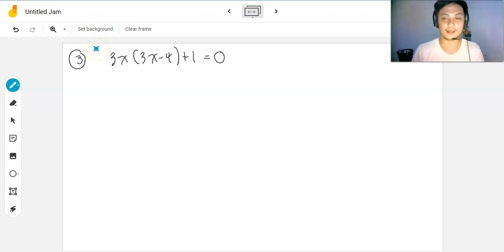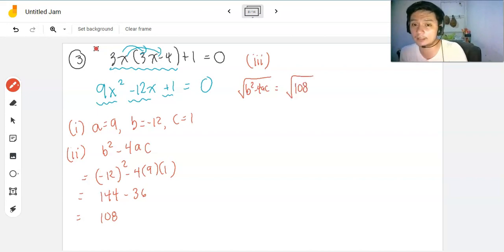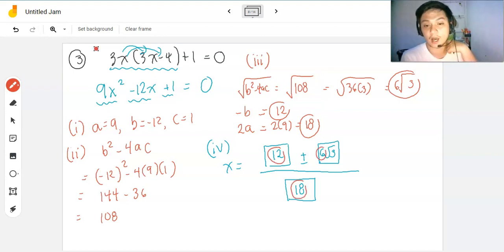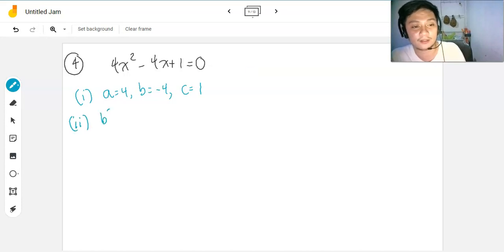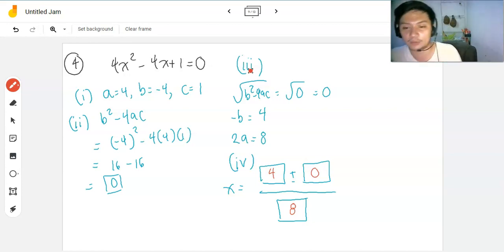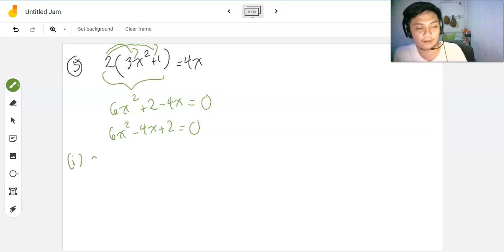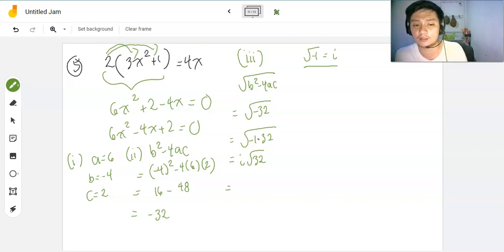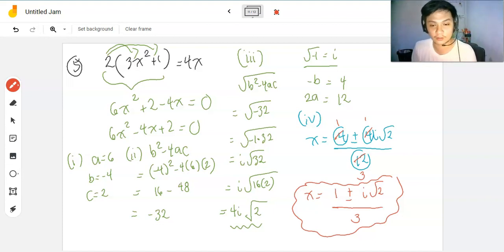Solving Quadratic Equations by using the Quadratic Formula (Part 2)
This is Part 2 of 2 of my tutorial video on solving quadratic equations by using the quadratic formula. There are three examples discussed.